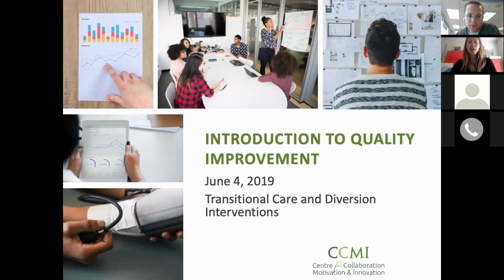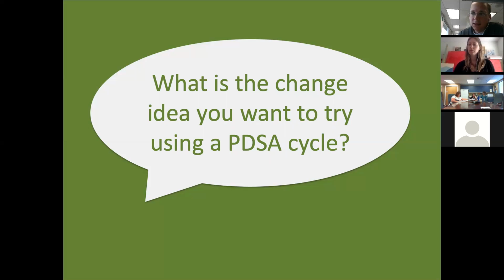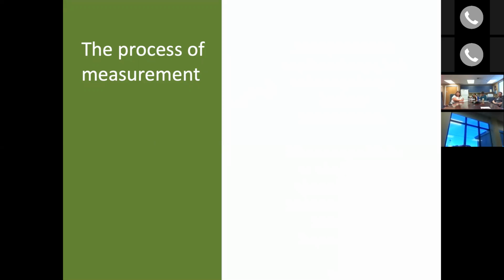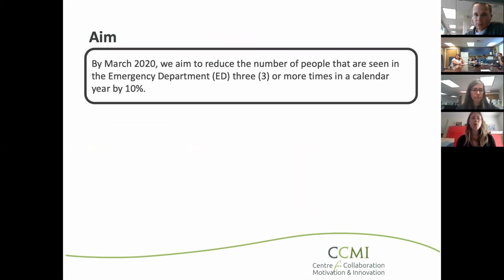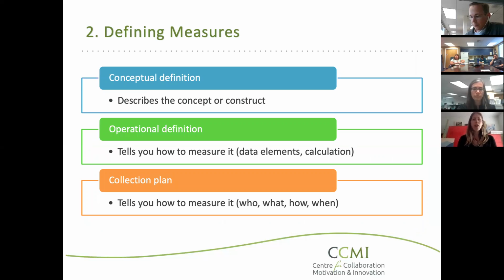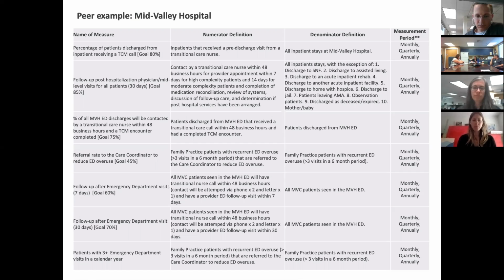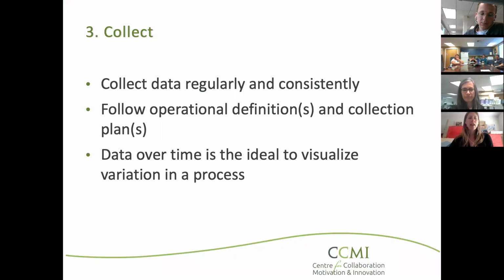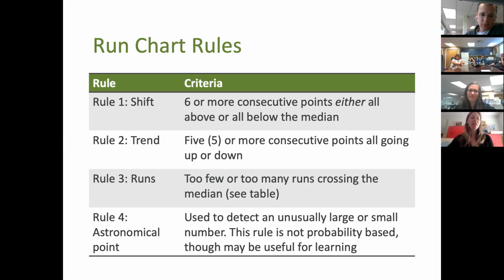TCDI QI Webinar 6.4.19